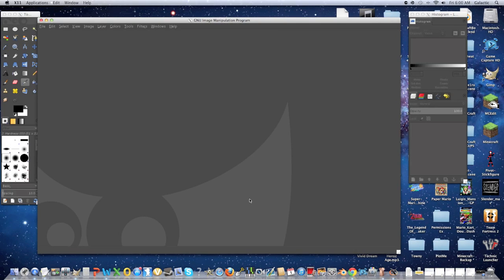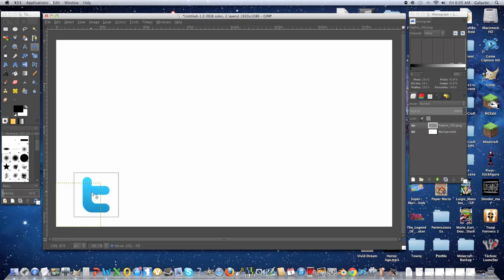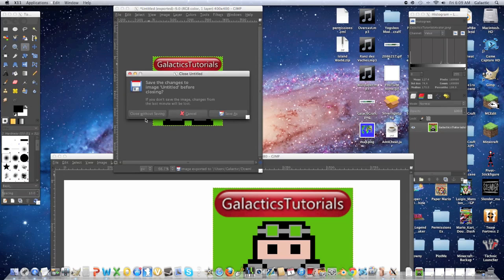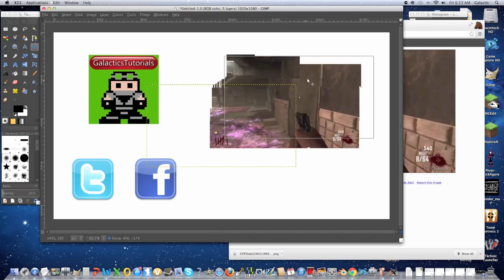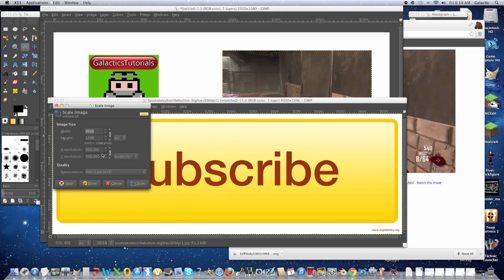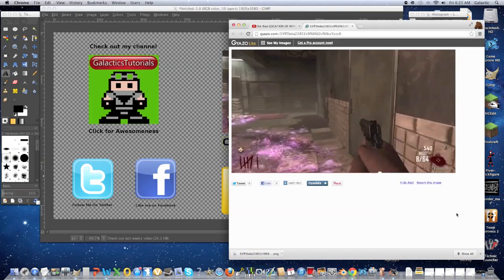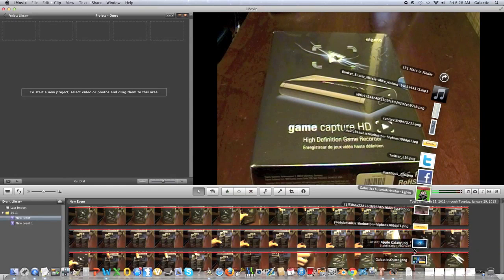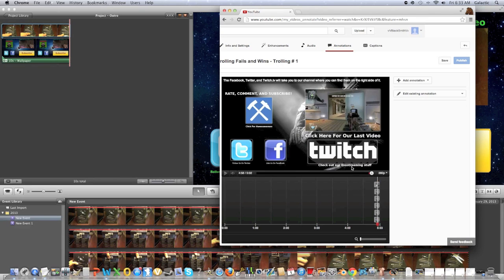How to Make an outro for free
In this video I'll show you how to make an absolutely professional outro, for free. The quality of the outros that you can make with this process is absolutely amazing. When I made my first outro the professional quality amazed me. Here are the steps to creating this intro.

Step 1: Download and know how to use Gimp or Photoshop. If you don't know how to do so, then check out my video once you've done that open up gimp, and click file, then new and make the template 1920x1080 pixels.

Step 2: Then select the different icons that you want in your outro, such as twitter, facebook, or twitch.tv. To get these icons I would suggest using this and downloading the icons as .pngs, however, if you want to you can make the icons yourself, or download it from google images/another website.

Step 3: import your pictures, then go onto youtube and take a screen shot of a specific video size that you like, or you can download one from youtube. Import that into your outro picture, this will be the template for the actual video that will be playing in your outro, so select a nice size.

Step 4: Add text boxes, this step is very important because if you add textbox's in the annotations, then it is going to to take up a lot of time, and become very tedious, so just get it out of the way by adding a bunch of textbox's under or around your icons/images/video.

Step 5: Upload your video into a movie editor, such as Imovie if you have mac, or wax if you have windows (it's free here is the trial of sony vegas 12 if you don't like wax - scroll down to find trial) basically your just going to put your previous video over the template, in your outro, it is quite a simple step if your using Imovie, but if your using wax you might have to do something similar to the cloning effect. After that add music, here's some copyright music

Step 6: place the outro on the end of your video, and upload it to youtube. Then add annotations with links. See video for further instruction.

An outro usually generates more internet traffic (views) towards your videos, and it increases subscribers, and traffic towards external sites like facebook, and twitter.

Songs used during video I do not own these:
Dogma - Imovie sound track